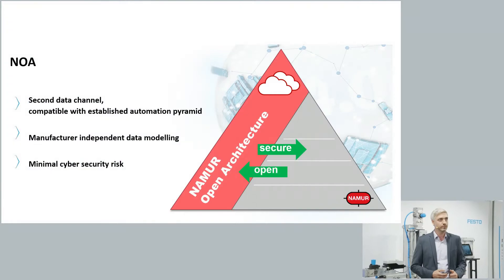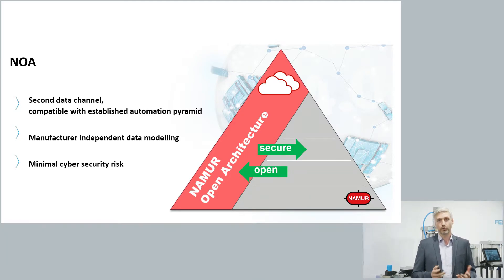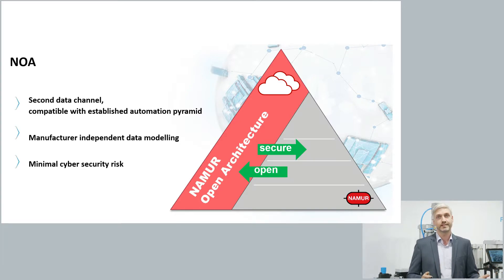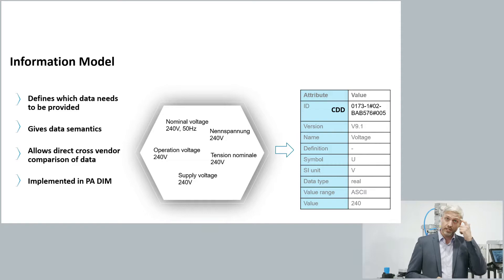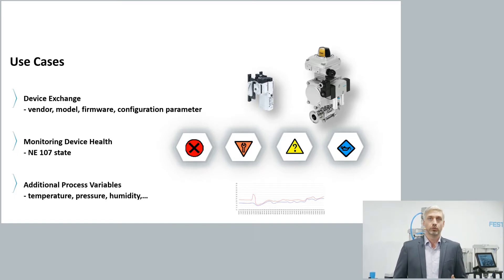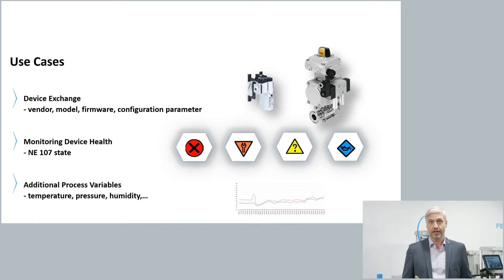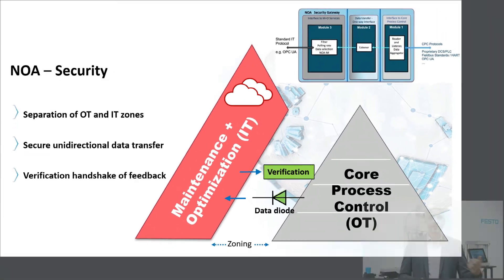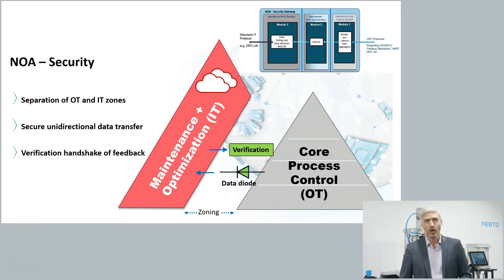ACHEMA Pulse 2021: NAMUR Open Architecture (NOA)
Maintenance + optimization (M+O) is driven by the availability of data. Today’s components can provide a wealth of information. The NAMUR open architecture (NOA) now offers a cost-effective way to access and interpret the data irrespective of the component manufacturer.

In this live session, Dr. Christian Barth, Chairman of the NOA Safety Working Group, will present this technology and show how easily Festo products can be integrated into your M+O applications.

Speaker: Dr. Christian Barth | Software Architect